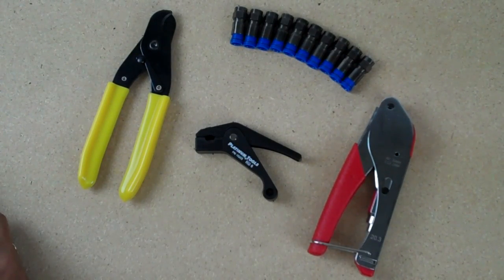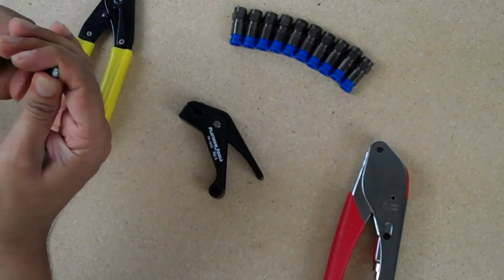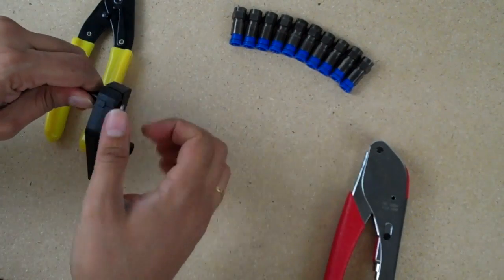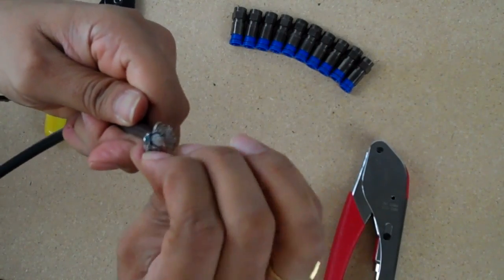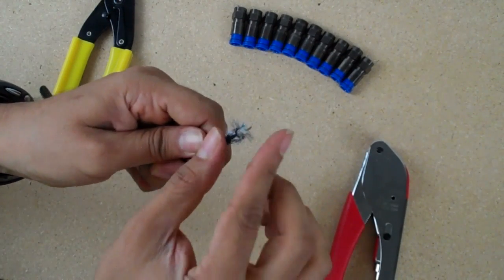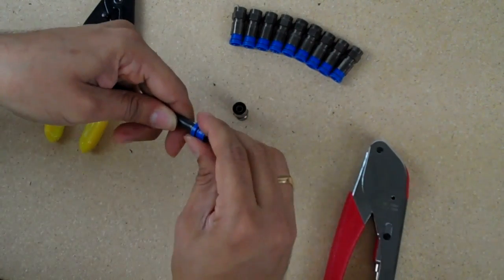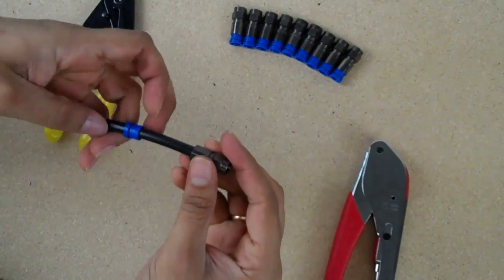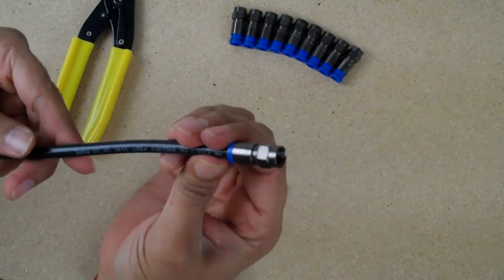RG6 Cable Termination Demo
Demonstrates the termination of Thomas & Betts compression F-connectors on a Belden 7915A Duobond+ sheided RG6 Coax Cable.

Company Information:
About Broadbandutopia:
Where you learn and buy structured wiring and home theater.

Founded: 2002

Company Overview
Structured Wiring products and solutions for homes and offices.

Products:
Leviton Structured Wiring Components, Belden Cat5e, Cat6 & RG6 cables, brand alternative cables, Patch Panels, Connectors, Tools, Testers and installation accessories.

Solutions:
Based on designs we have delivered to builders, installers and DIYers, our solutions go well beyond the minimum wiring requirements. Optimal component selection, performance rated cables, compatible multi-vendor products ensure that no feature or future-proofing requirment is overlooked.

Why choose BroadbandUtopia?
At BroadbandUtopia we understand that the success of a home/office or commercial building wiring project depends on expert advice, optimal design, on-time availability of materials and the quality of the materials used. Our customer feedback based designs, the completeness of our Bill of Material & fast delivery ensure that have everything you need to complete a structured wiring installation on time, with quality and at an affordable price.

Our solutions include cable, panel, panel components, rough-in accessories, custom color coded wallplates/connectors, power, surge-protection, installation accessories, tools, label printer and tester. Order the complete solution or just the components you need.

Mission
To provide future ready structured wiring & home theater products and solutions, informative online content, consulting and design services. Provide product and solution selection assistance, fast shipping and keep the customer informed at all times.